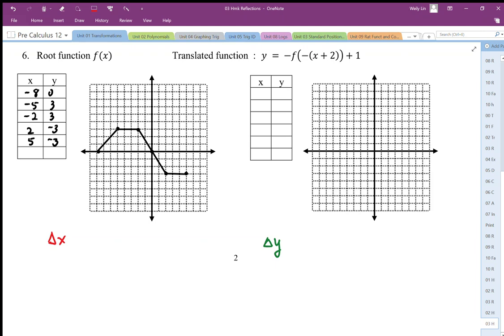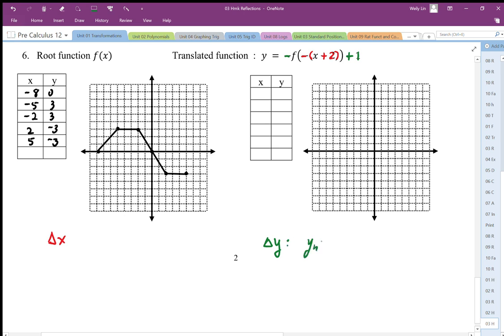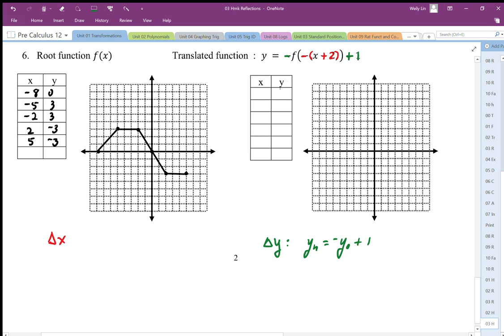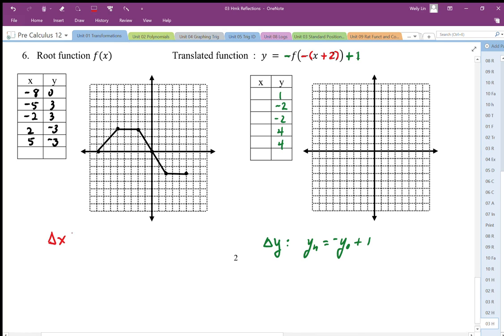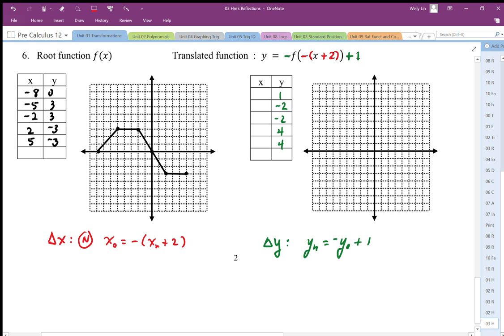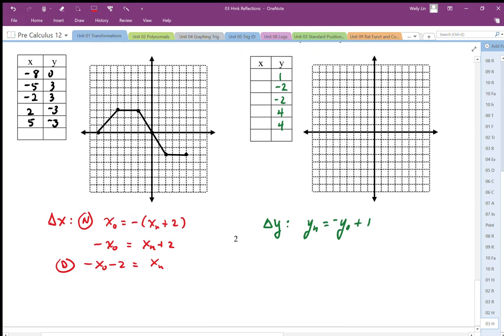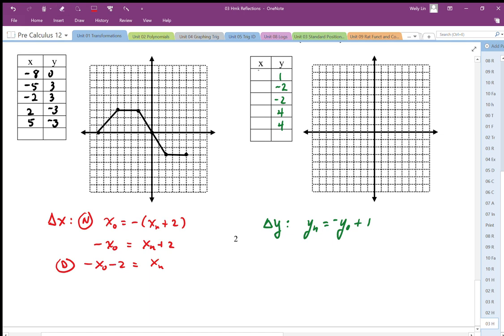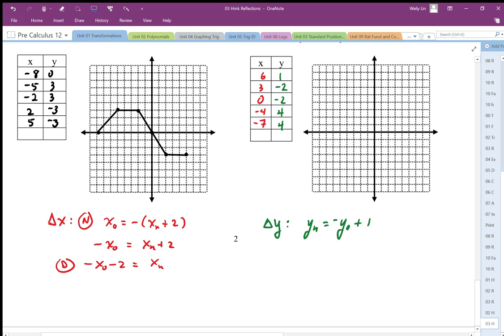03 Hmk WS Reflections Q#6